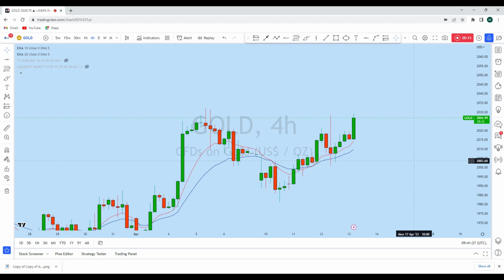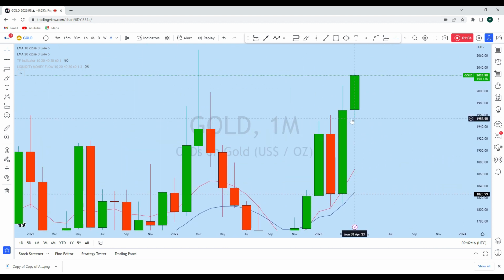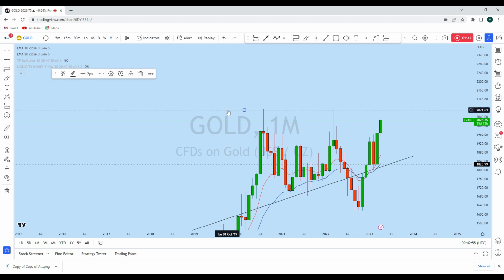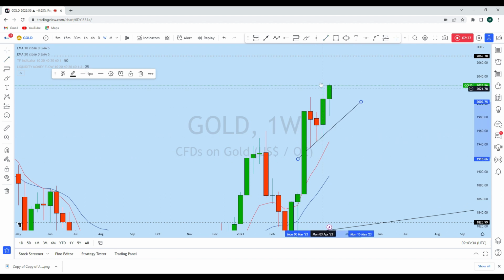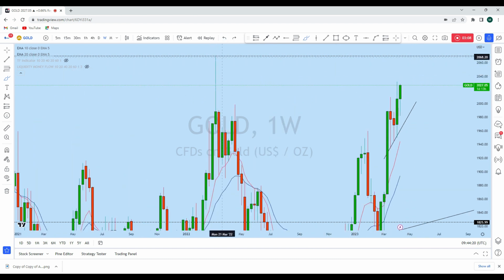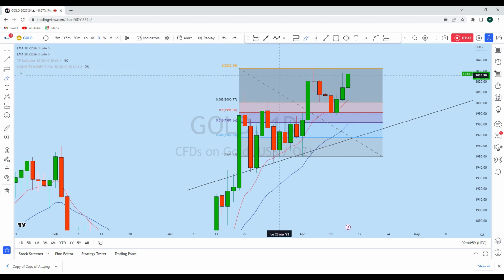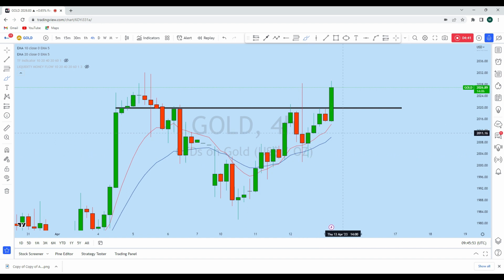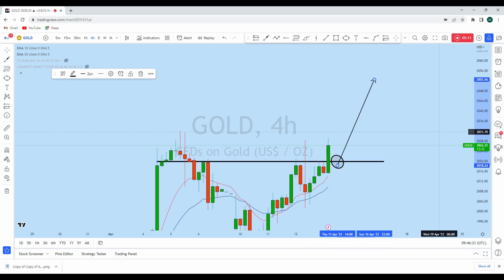GOLD Analysis Today : Trend Following Trading Strategy